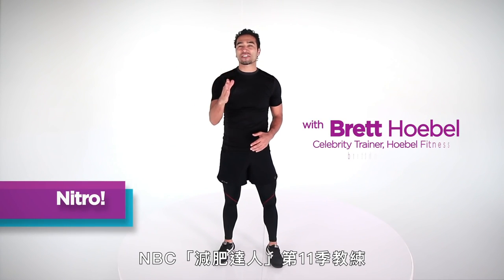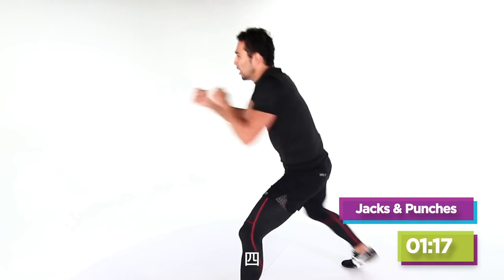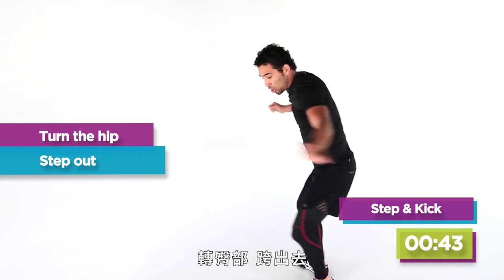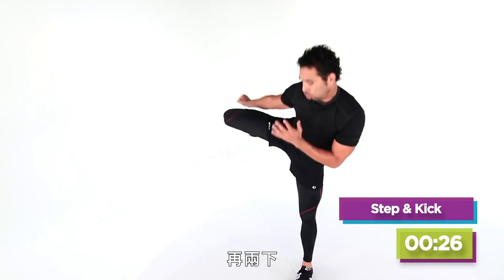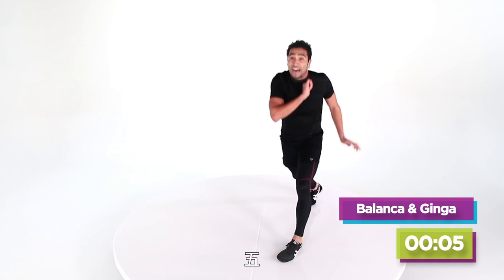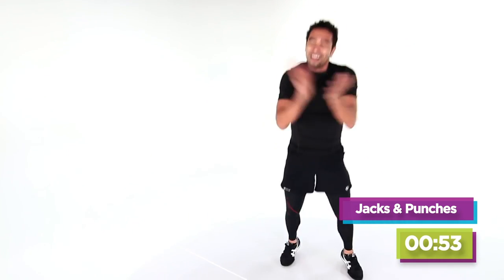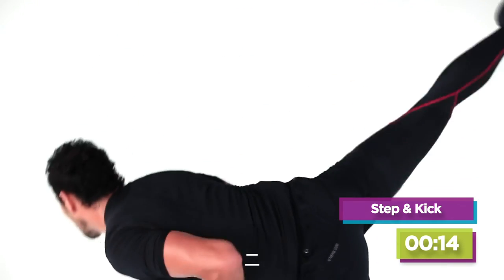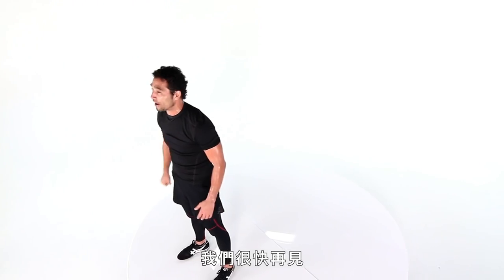維秘超模都練這個！完美身形就靠「有氧拳擊」｜ 健身教室｜Vogue Taiwan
羨慕超模的完美身材，快跟健身教室一起動起來！
簡單在家也能做的「有氧拳擊」。

【追蹤 VOGUE TAIWAN】
★LINE：VogueTaiwan